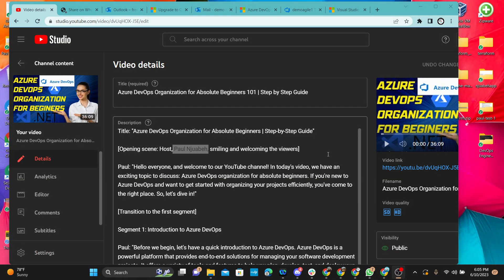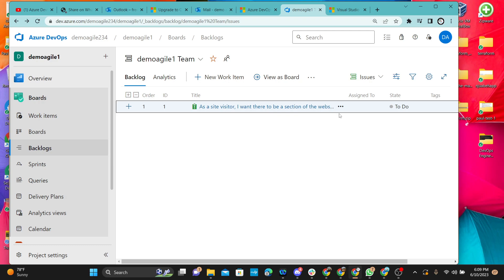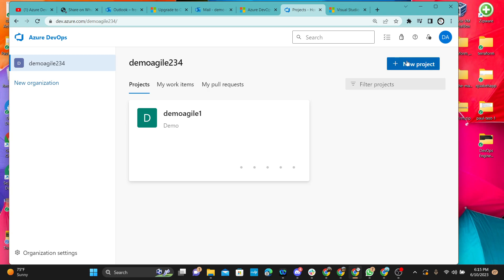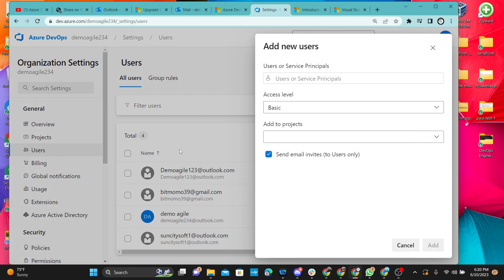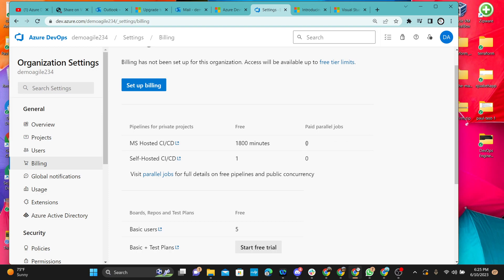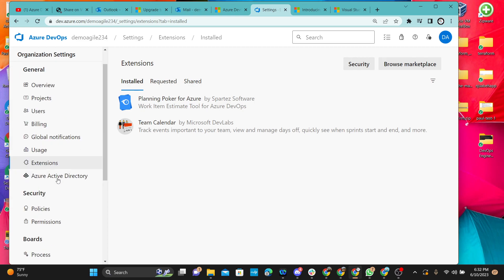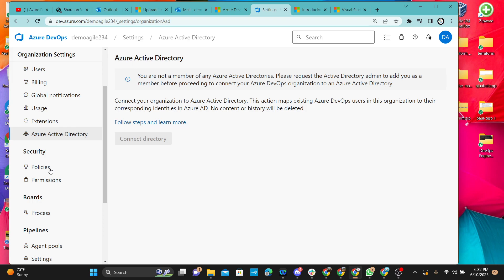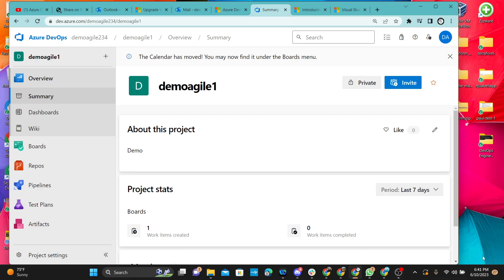"Part 2: Azure DevOps Organization for Absolute Beginners 102 | Step-by-Step Guide"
[Opening scene: Host, Paul Njuabeh, smiling and welcoming the viewers]

In today's video, we have an exciting topic to discuss: Azure DevOps organization for absolute beginners. If you're new to Azure DevOps and want to get started with organizing your projects efficiently, you've come to the right place. So, let's dive in!"

[Transition to the first segment]

Segment 1: Introduction to Azure DevOps

Paul: "Before we begin, let's have a quick introduction to Azure DevOps. Azure DevOps is a powerful platform that provides end-to-end solutions for managing your software development projects. It offers a variety of tools and features to help you plan, develop, test, and deploy your applications seamlessly."

[Transition to the next segment]

Segment 2: Setting up an Azure DevOps Organization

Paul: "To get started, you need to set up an Azure DevOps organization. This is the foundation of your development environment. I'll walk you through the step-by-step process of creating your organization, setting up projects, and inviting team members to collaborate."

Segment 3: Creating Projects and Repositories

Paul: "Once your organization is set up, it's time to create projects and repositories. Projects are used to group related work, while repositories hold your source code. I'll show you how to create projects, set up repositories, and manage access permissions for your team members."

Segment 4: Agile Planning with Azure Boards

Paul: "Now that we have our projects and repositories set up, let's dive into agile planning using Azure Boards. Azure Boards provide a flexible and customizable way to manage your project's backlog, create and track work items, and collaborate with your team effectively."

Segment 5: Continuous Integration and Deployment with Azure Pipelines

Paul: "No software development process is complete without continuous integration and deployment. Azure Pipelines enables you to automate your build and release processes, ensuring that your application is built, tested, and deployed consistently. I'll guide you through the process of setting up pipelines for your projects."

Segment 6: Monitoring and Analytics with Azure DevOps

Paul: "Once your application is up and running, it's essential to monitor its performance and gather insights. Azure DevOps provides powerful monitoring and analytics tools that help you identify and resolve issues proactively. I'll demonstrate how to set up monitoring and leverage analytics in your projects."

[Transition to the closing segment]

Closing segment:

Paul: "Congratulations! You've learned the basics of Azure DevOps organization. By now, you should feel confident in setting up your own organization, creating projects, managing repositories, planning with Azure Boards, automating with Azure Pipelines, and monitoring your applications effectively."

Paul: "Remember, Azure DevOps is a vast platform with many advanced features and integrations. This video serves as a starting point for your Azure DevOps journey. Continue exploring, learning, and experimenting to take full advantage of what Azure DevOps has to offer."

If you have any questions or suggestions for future videos, please leave them in the comments below. Happy coding!"

[Closing scene: Paul waving and smiling]

Note: Remember to adapt the script to your own style and ensure the information provided is accurate and up to date.